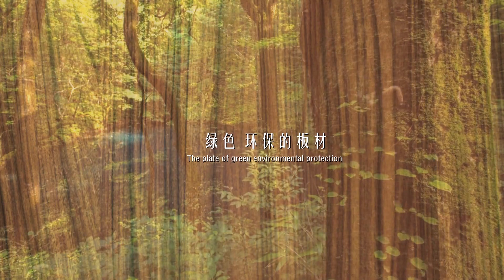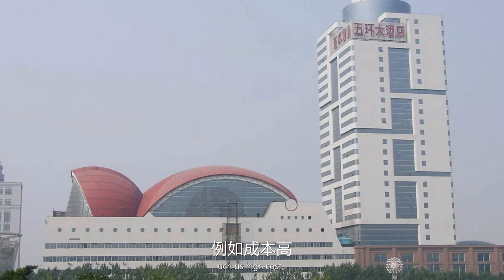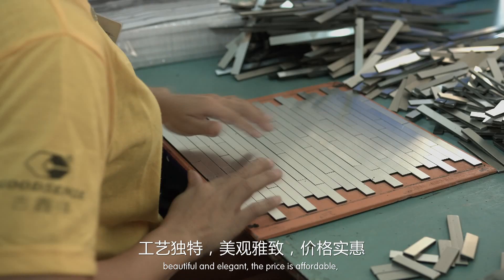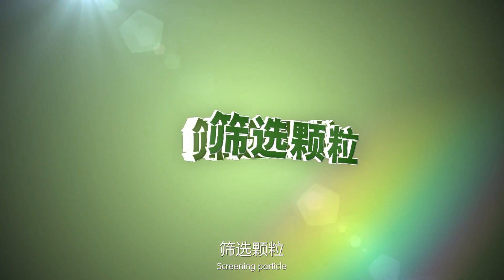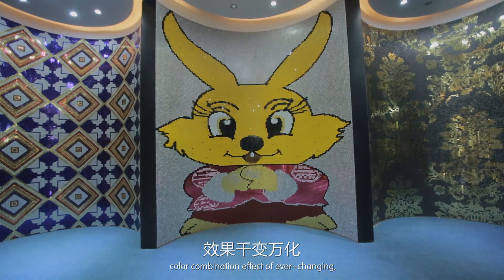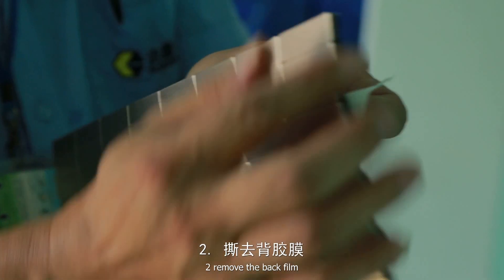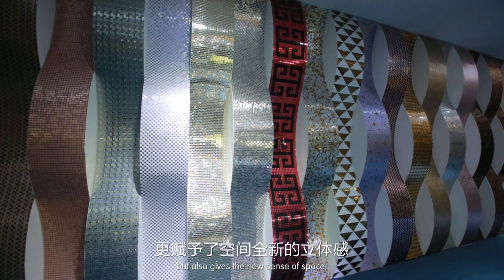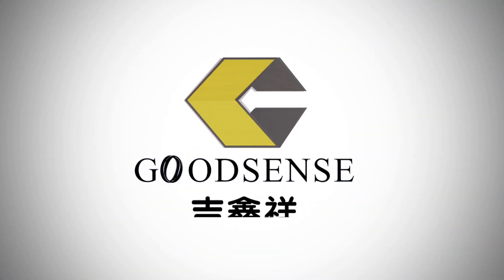Goodsense Mosaic Aluminum Composite Panel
Dive into the captivating world of aluminum composite panel mosaic through this visually stunning video. Immerse yourself in the beauty of our high-quality product as we showcase its versatility and showcase various captivating wall designs. Witness how these aluminum composite panels can effortlessly transform any space, adding a touch of elegance and modernity. From sleek and contemporary patterns to intricate and artistic arrangements, our panels are designed to inspire and elevate your interior decor. Discover the endless possibilities of aluminum composite panel mosaic and unlock your creativity with this remarkable design solution.